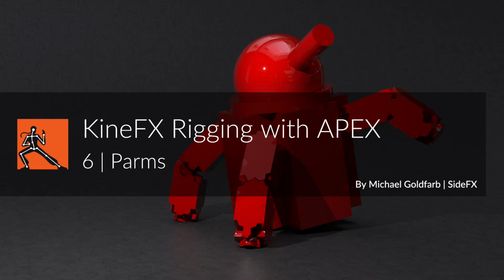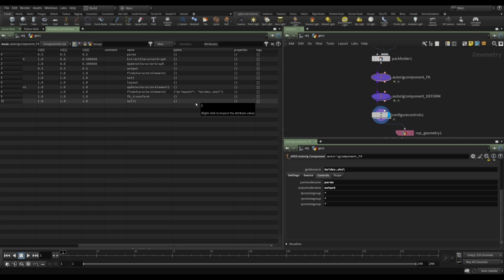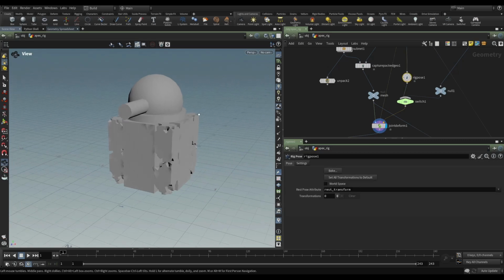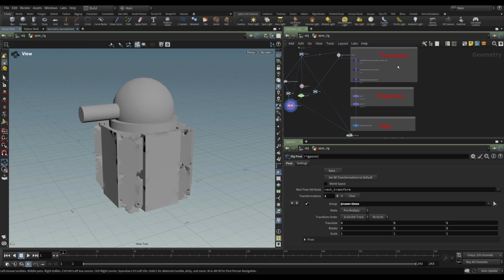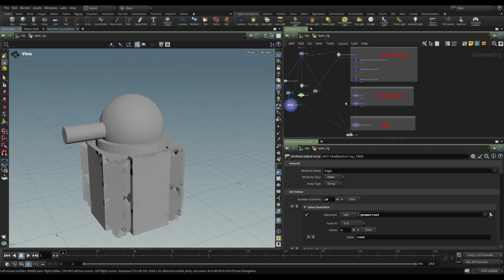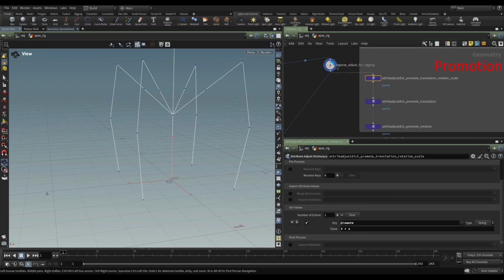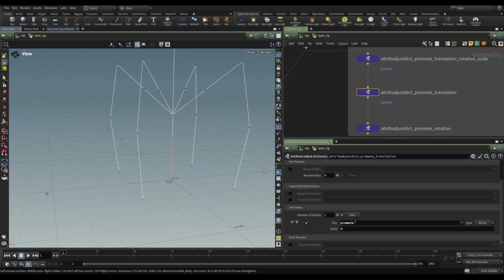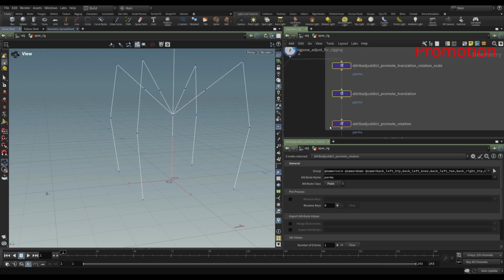KineFX Rigging with APEX 6 | Parms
Explore the proper usage of the ‘parms’ attribute, a dictionary of default port values within the APEX Graph.